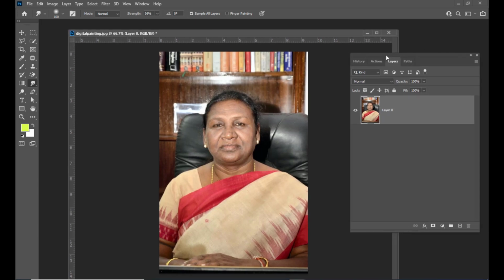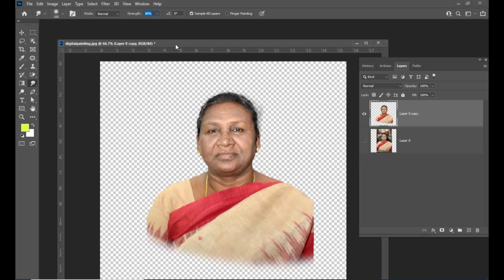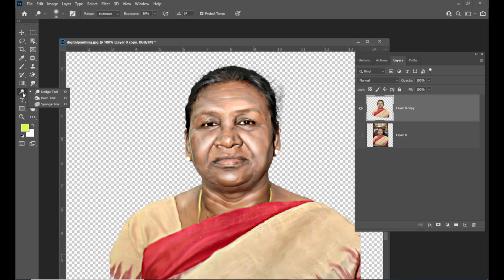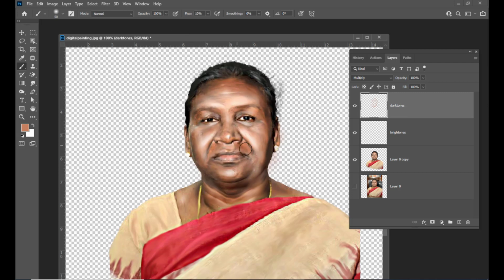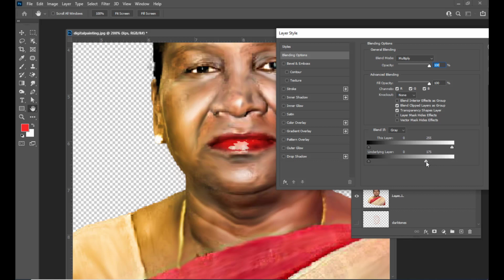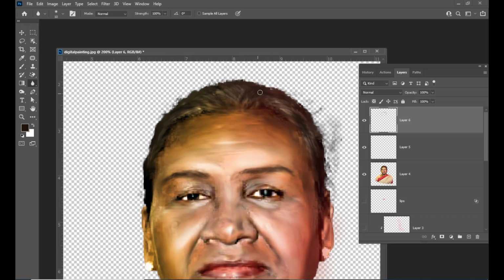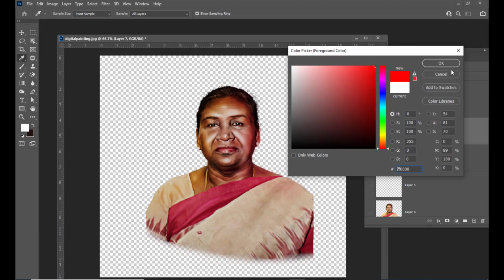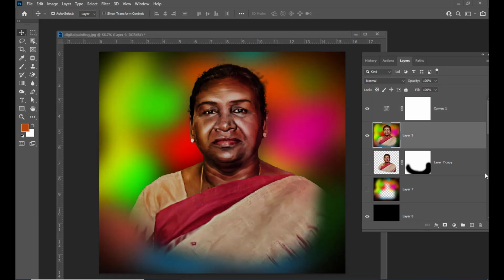Digital Painting of Indian President Draupadi Murmu in Photoshop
Learn to use simple techniques of digital painting with smudge tool and also brushes and blending modes
DIGITAL PAINTING IN PHOTOSHOP
PHOTOSHOP PAINTING
DRAUPADI MURMU DIGITAL PAINTING